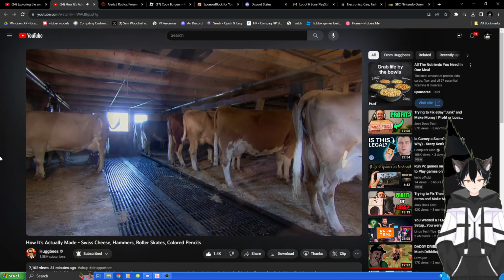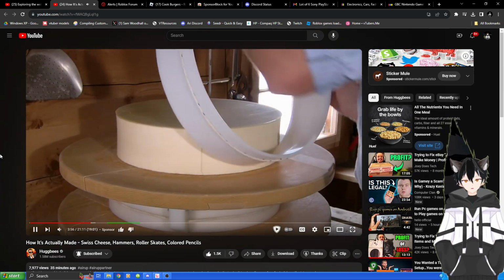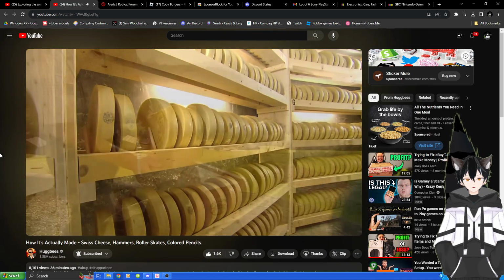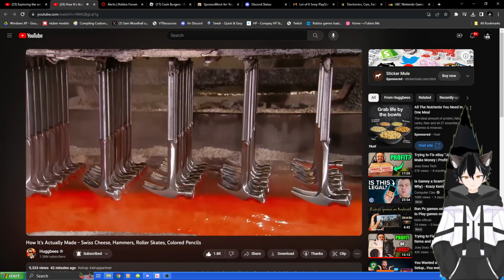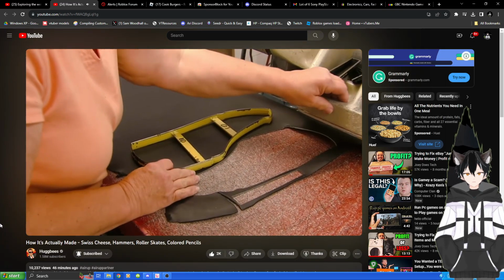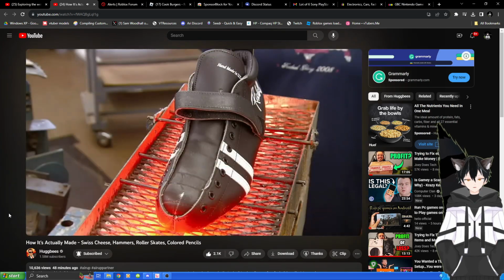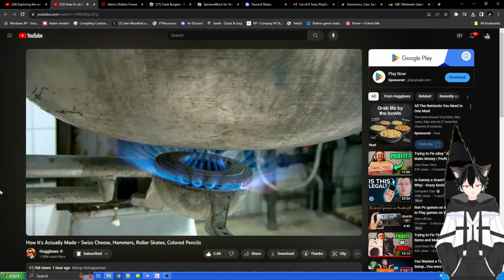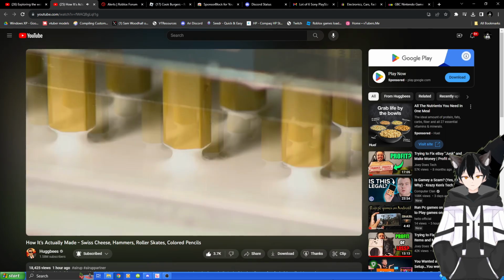(AYO!?) How It's Actually Made - Swiss Cheese, Hammers, Roller Skates, Colored Pencils (Reaction)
Huggbees is a comedic dude in his videos, I have been watching him for a while, his videos are good, so I decided to make a reaction video when his latest How It's Actually Made parody video came out. Let's see together what his latest How It's Actually Made video entails!

This is my first reaction video, please share your thoughts on it in the comment section and how I can *possibly* make it better in the future!

Creator of Original Video: @Huggbees (Please go show him some love!)